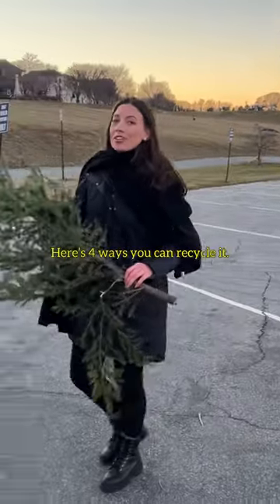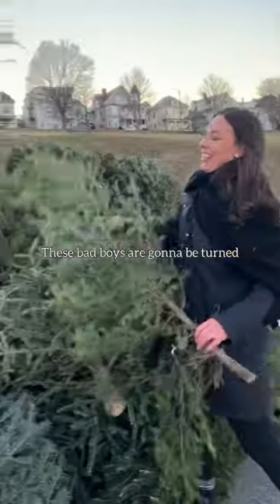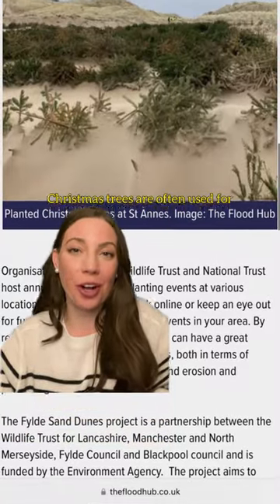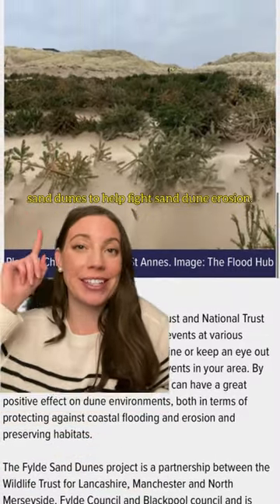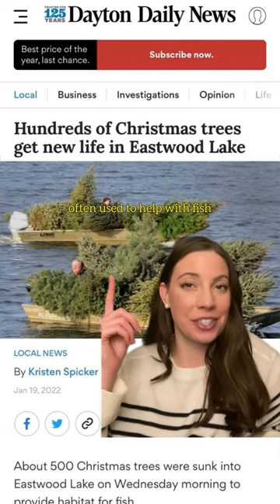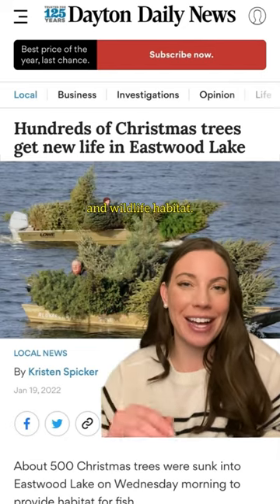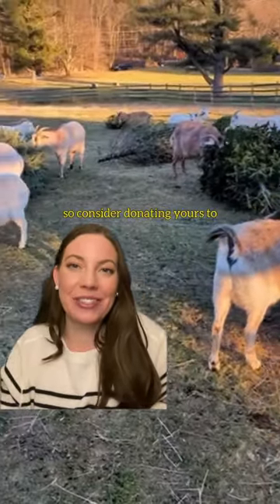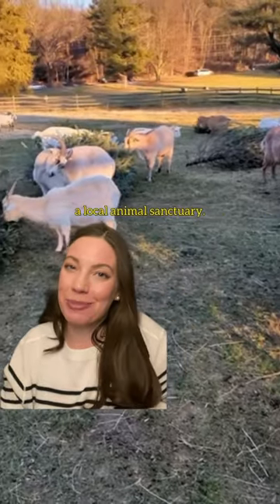Recycle Your Christmas Tree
How are you disposing of your Christmas tree this year?

The goats are the absolute cutest 🥲 the background video is from @pepperspromise!

So maybe there are some hungry goats near you?